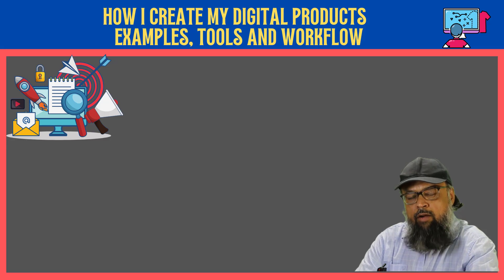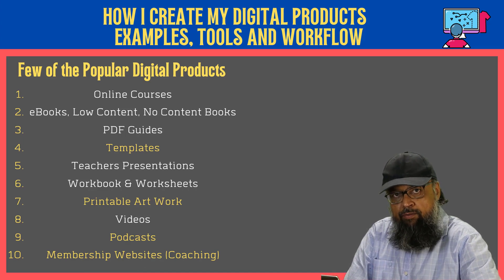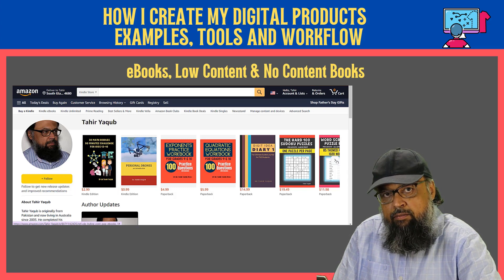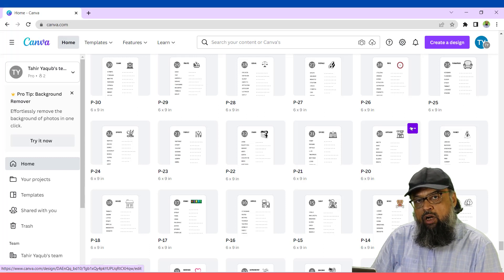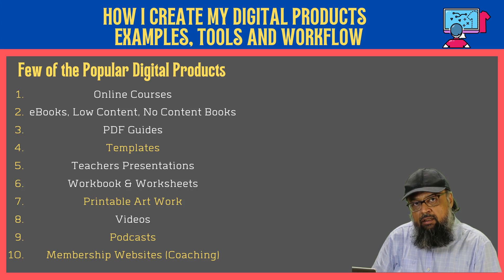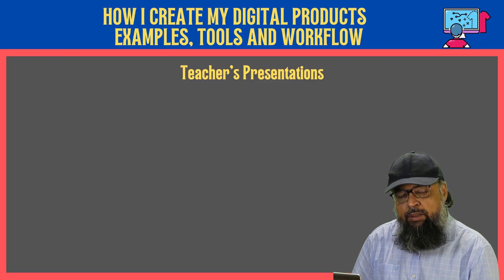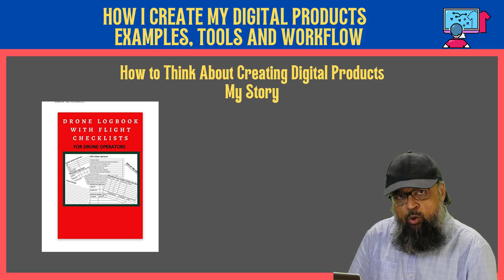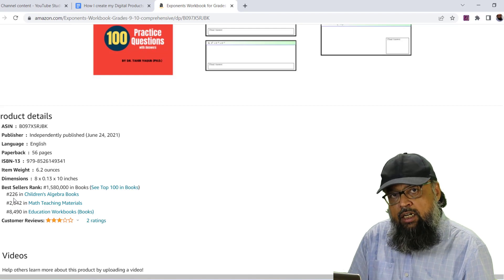How I Create My Digital Products Examples Tools and Workflow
In this video, I will show you how I create my digital products, what tools and software I use, what is my workflow and also I will show you few of my own digital products that I sell on Amazon, Gumroad and TPT platforms.
When creating a digital product, our focus must always be to change someone's life and not on making money. However since we have invested time and effort in creating a digital product, we can follow some strategies to earn some extra income from our products. First we will briefly discuss some of the types of digital products and these include, Online courses, PDF guides, Teacher's presentations, eBooks, Low-content and No-content books,  artwork, membership and coaching programs and few other types of digital products that you can create and sell.
There are many platforms for selling digital products and I will show you three of those platforms where I sell my products.
At the end I will help you figure out how you might create your digital product.